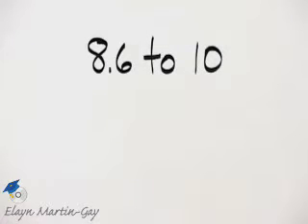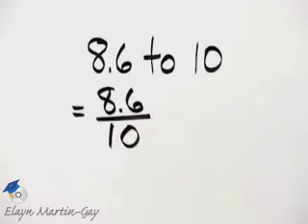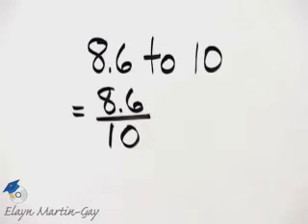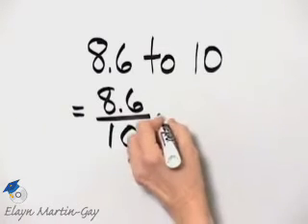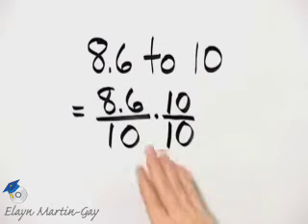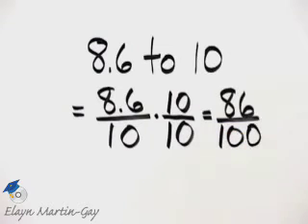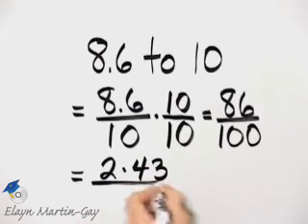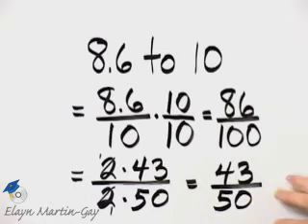Martin-Gay Prealgebra Ch 6 Ex 3